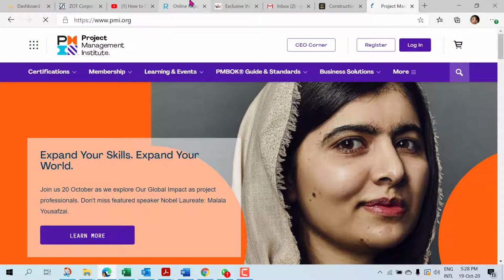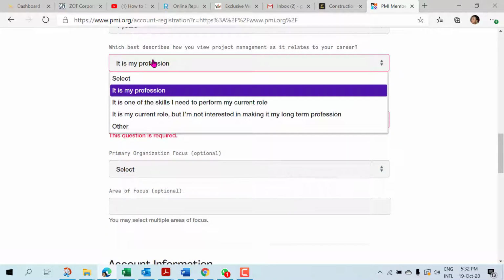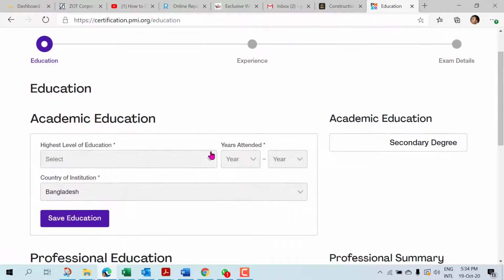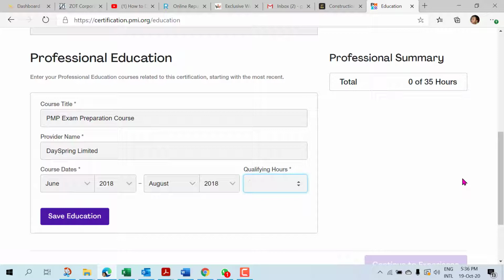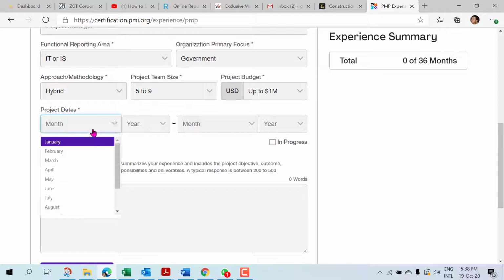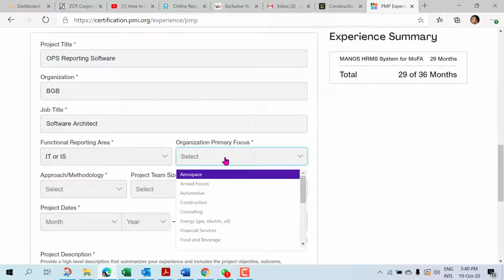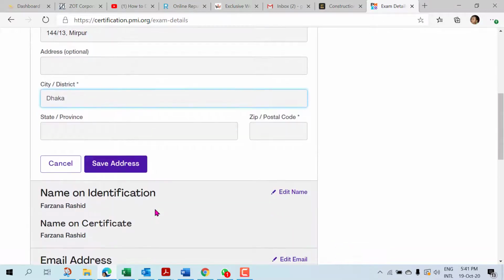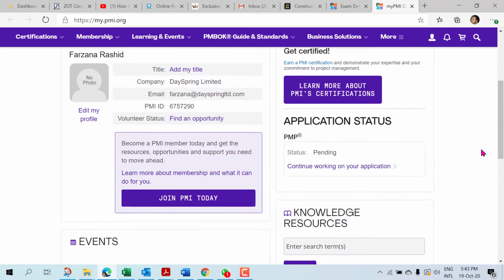How to fill up New PMP Application Form | PMP Application Process | PMP Exam Registration Process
New PMP Application Process
PMP application filling
PMP application experience examples
How to fill out PMP application form

00:00 Intro
00:15 Registration Procedure
03:00 Filling up PMP Application Form